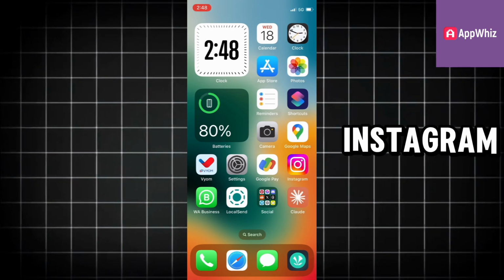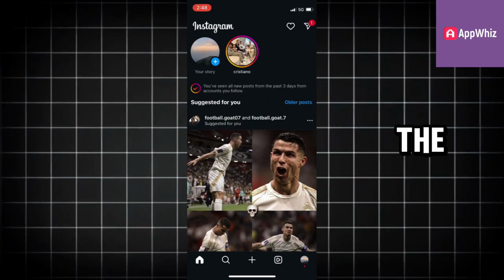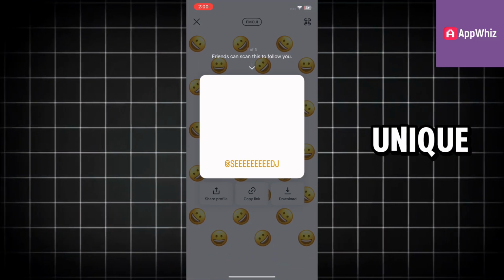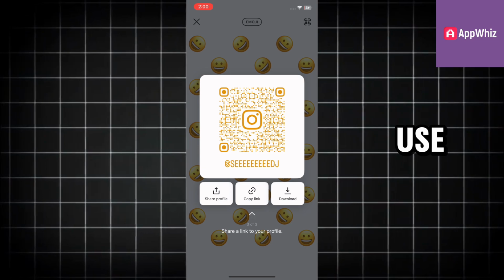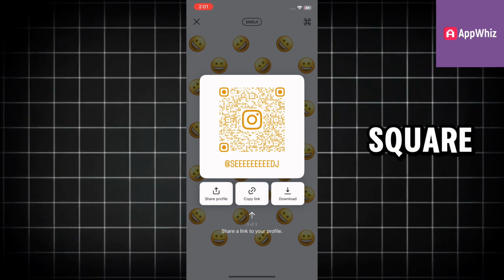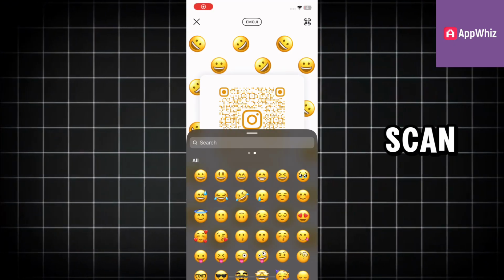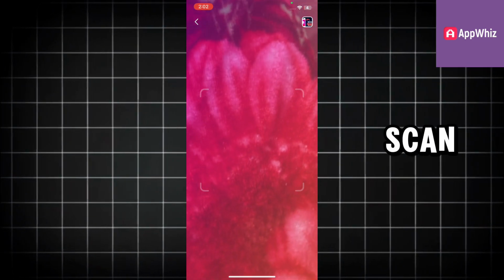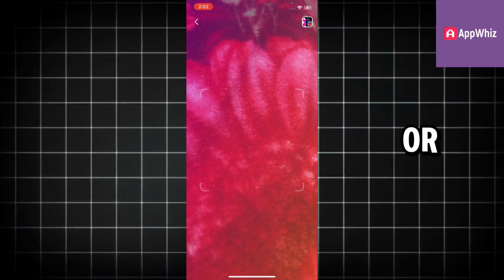How to Scan an Instagram QR Code (Step-by-Step)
In this video, I’ll show you how to scan an Instagram QR code on both Android and iPhone devices. Instagram QR codes make it easy to instantly open a profile, follow someone, or access a link without searching manually.

You’ll learn:
 • How to find your Instagram QR code
 • How to scan someone else’s Instagram QR code
 • How to use the built-in Instagram QR scanner
 • How Android and iPhone users can scan QR codes step by step

⏱️  Chapters
00:00 – What Is an Instagram QR Code
Quick explanation and use cases
00:10 – Find Your Instagram QR Code
Access the QR code from your profile
00:28 – Scan an Instagram QR Code
Enable camera access and scan successfully

This tutorial works on the latest Instagram app (2025) and is beginner-friendly.